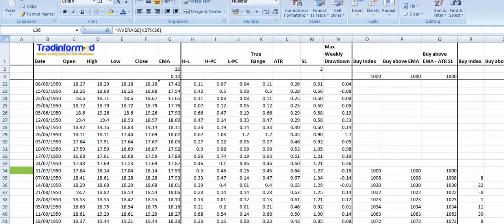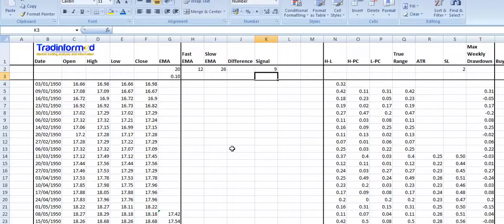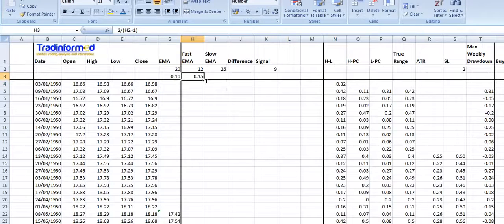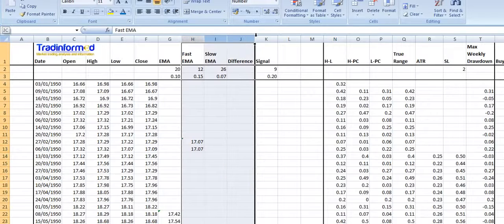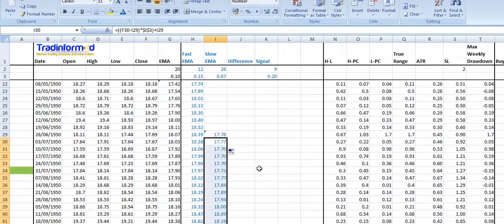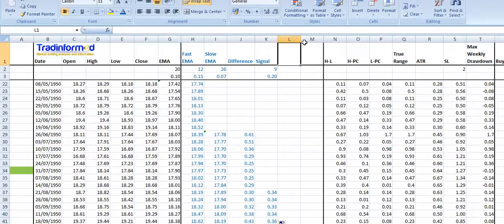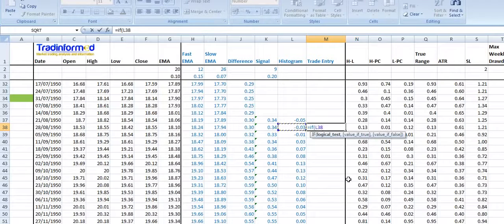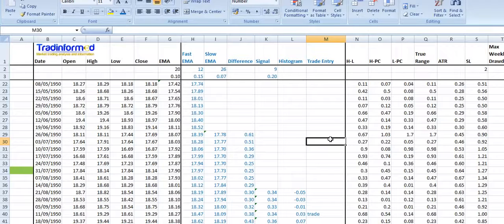My Edited Video